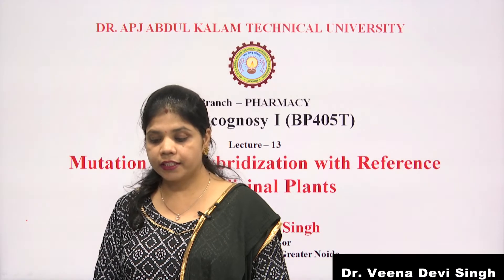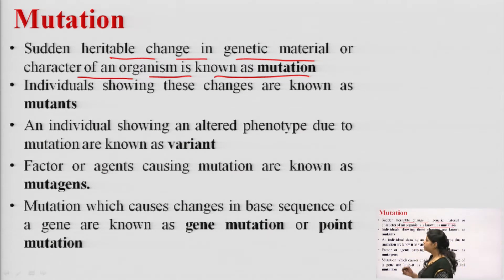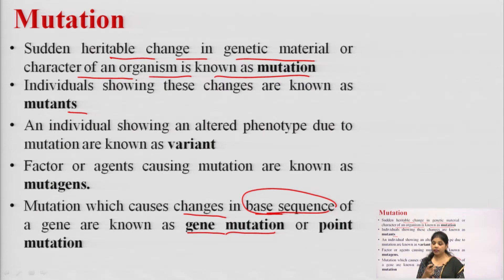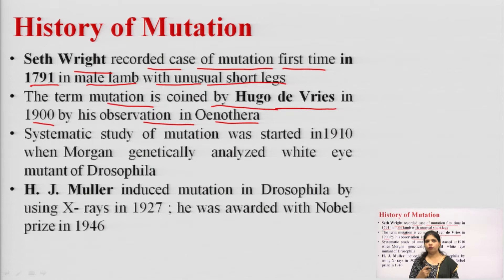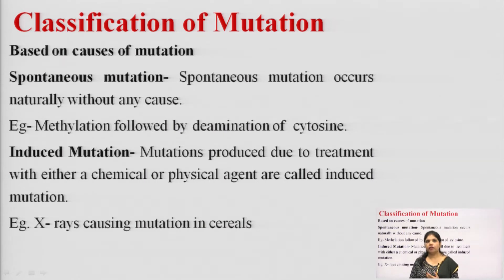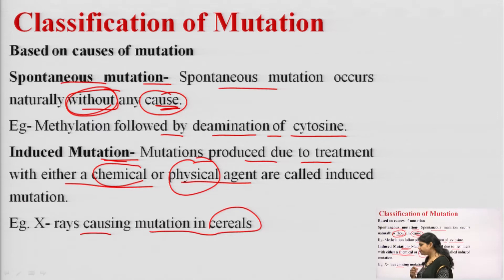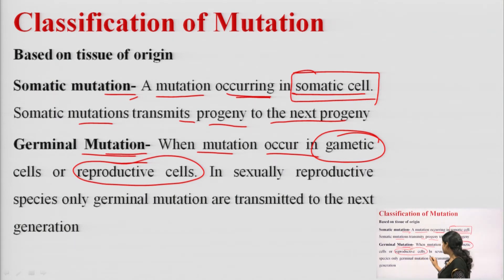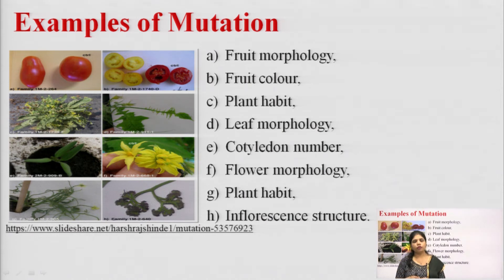Mutation and Hybridization with Reference to Medicinal Plants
Subject - Pharmacy
Course - Pharmacognosy-I